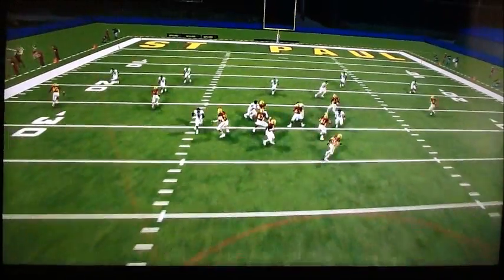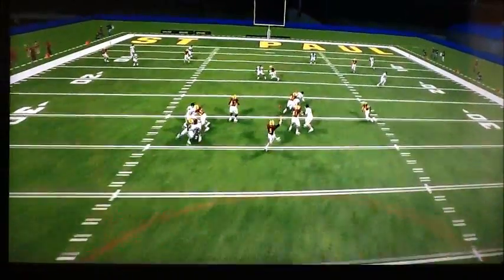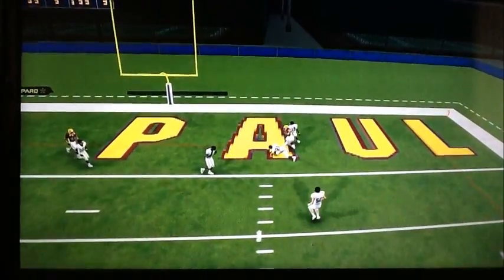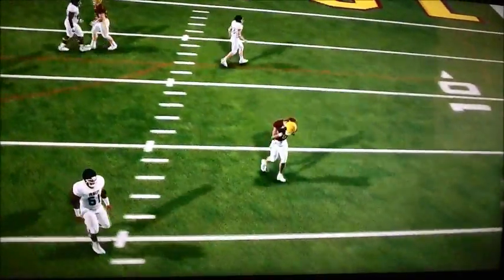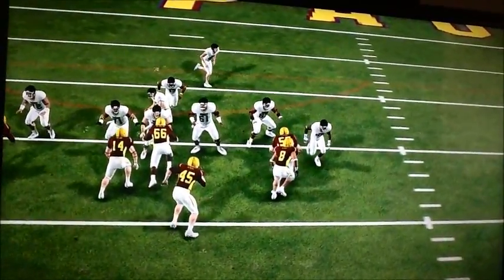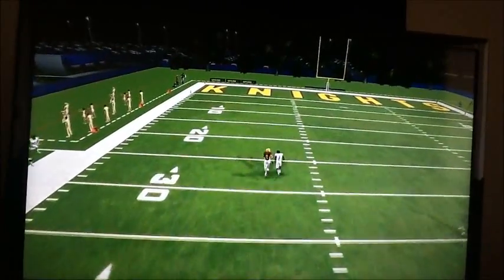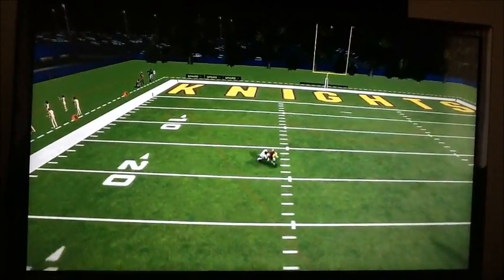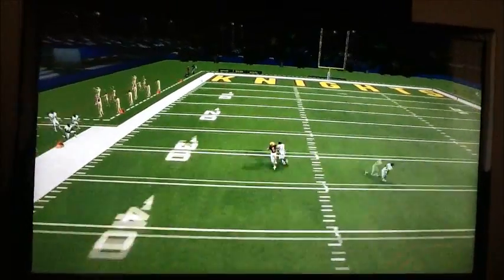FINISHED VIRTUAL MIKEL OLIVER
The youthsportscenter giving kids the chance for it to be all about them!!